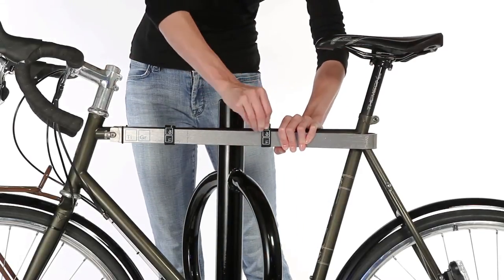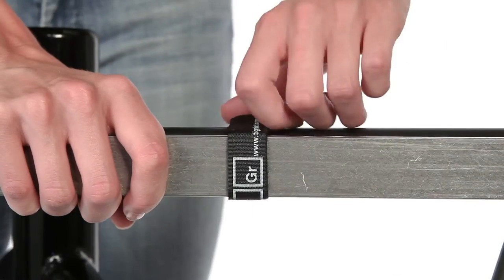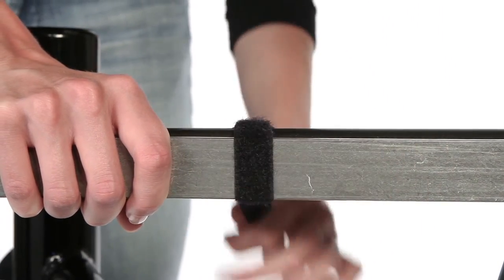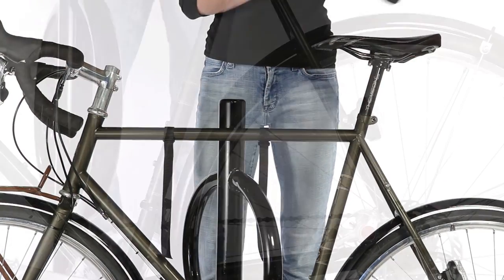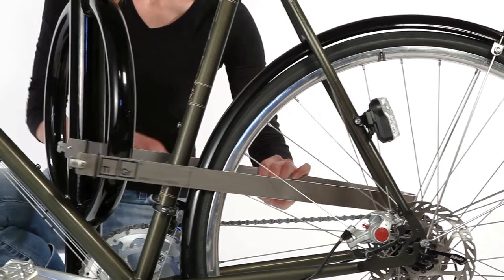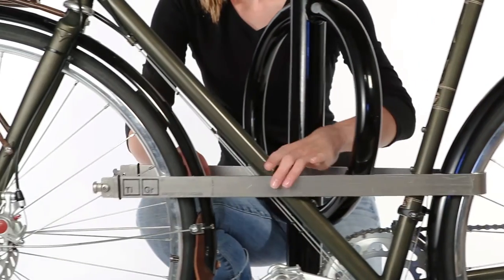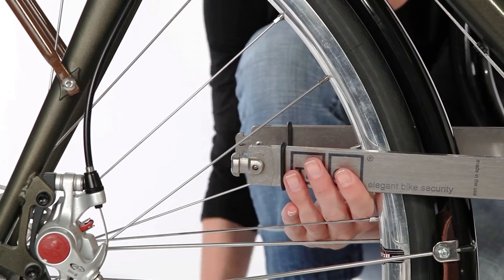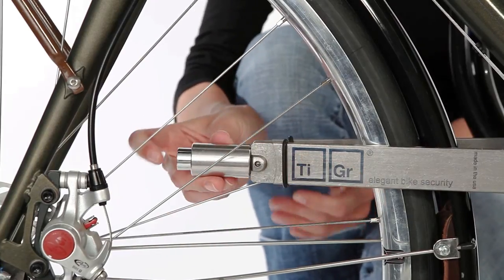TiGr Lock How To Video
Short demonstration of one way to use the TiGr Lock.  The lock in this video is 1.25" (32mm) wide and 24" (61cm) long.  It weighs 1,7lbs (760g) including the lock shackle, lock cylinder and the two hook and loop style straps. The 24" (61cm) long TiGr Locks are long enough to capture both wheels on most bikes with a road bike geometry.